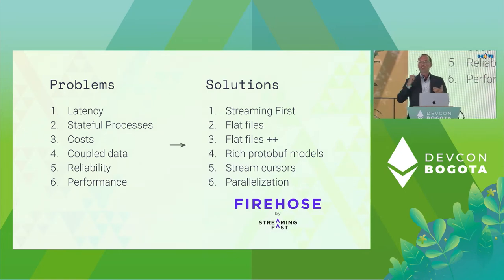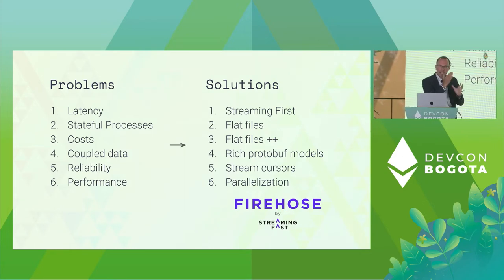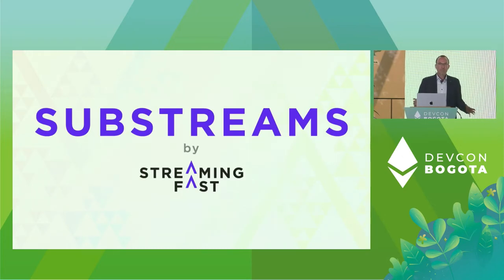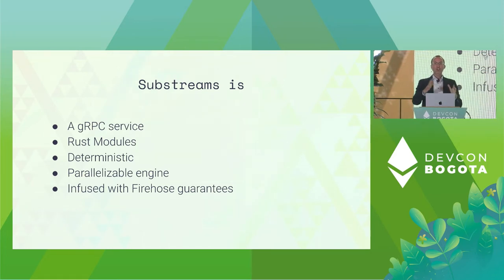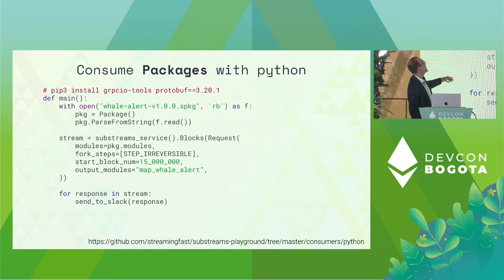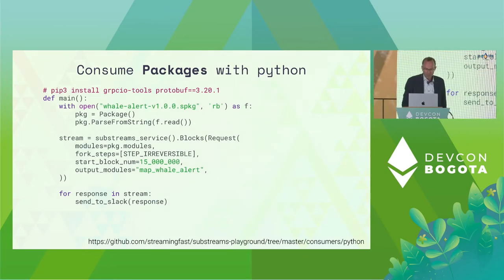Introducing The Graph Substreams for High-Performance Indexing by Alexandre Bourget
Substreams is a powerful, parallelizable, blockchain data indexing technology, developed within The Graph.
It enables truly composable indexing, with shared modules written in Rust, both in batch and in streaming. It reaches unbeforeseen performances by virtue of its parallel design that supports both mappers and stateful store modules.
In this session, we will see how Substreams solve indexing for all blockchain protocols.

Speaker(s): Alexandre Bourget
Skill level: Intermediate
Track: Developer Infrastructure